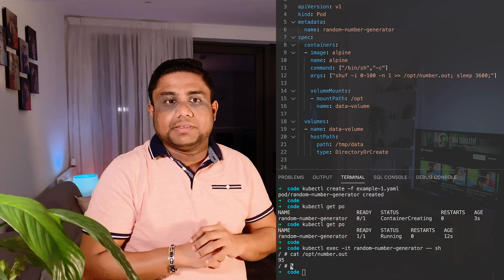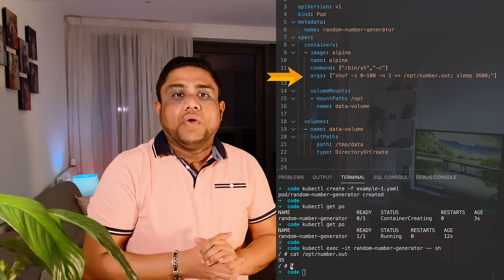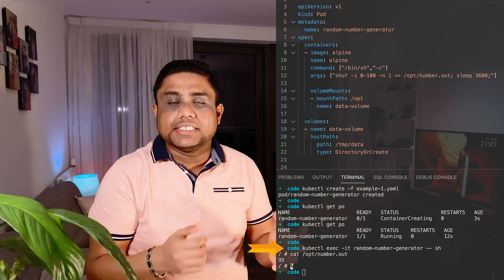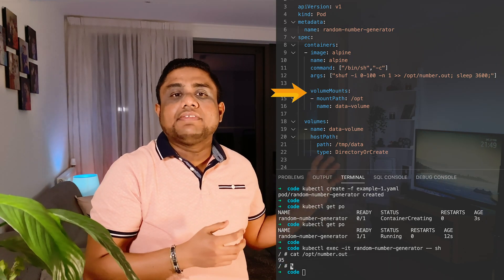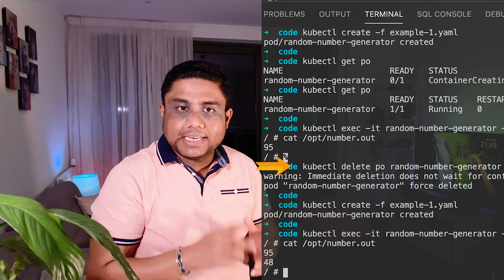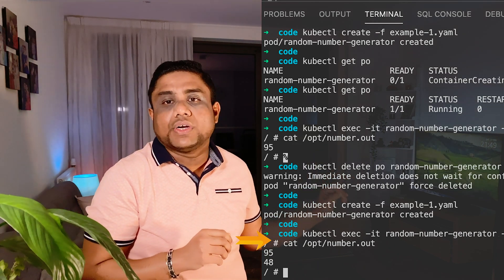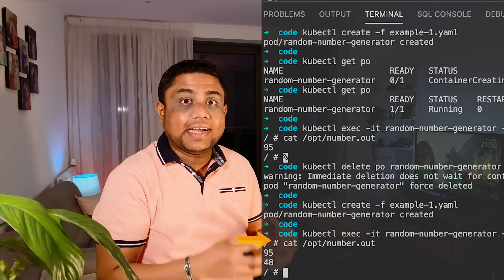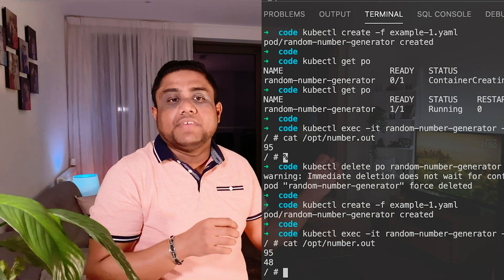7.0. Kubernetes State Persistence Domain - Introduction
Kubernetes State Persistence Domain